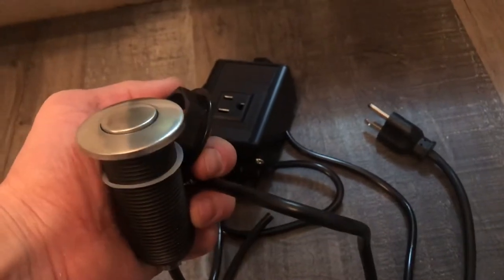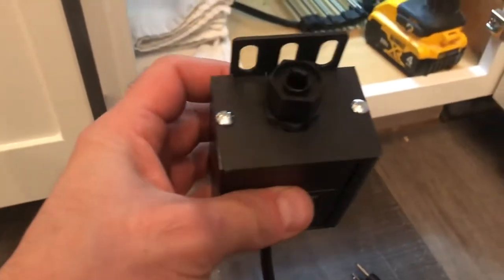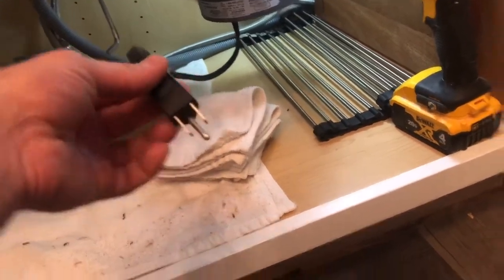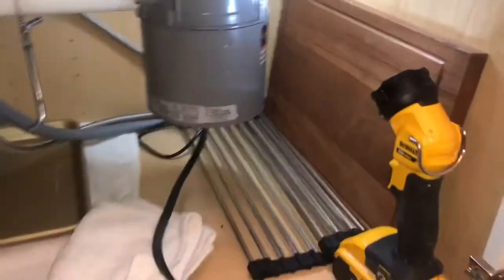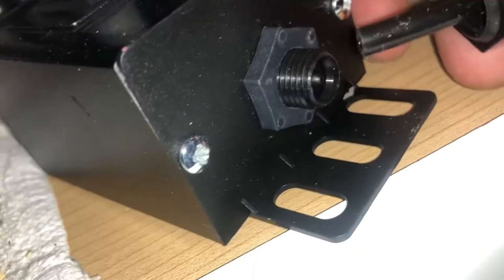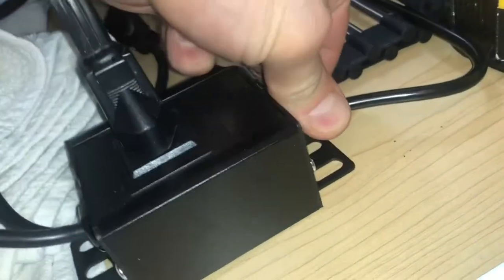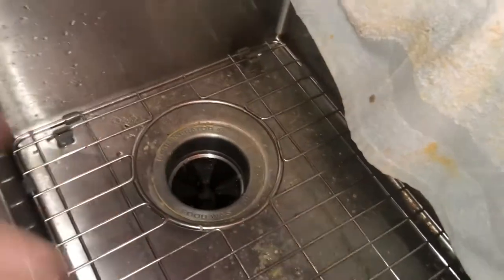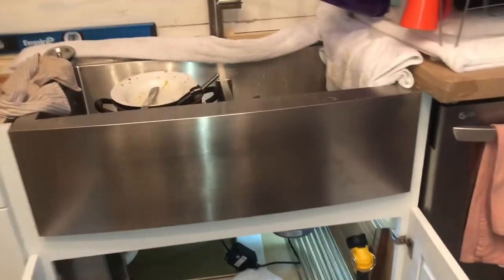HOW TO INSTALL A AIR SWITCH